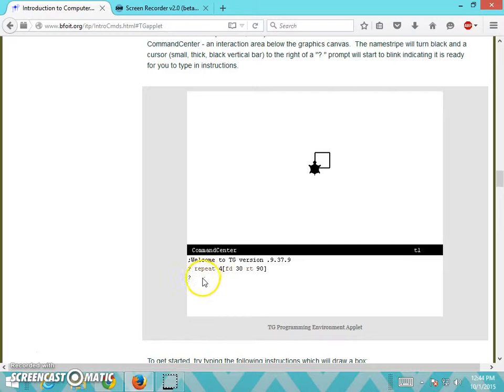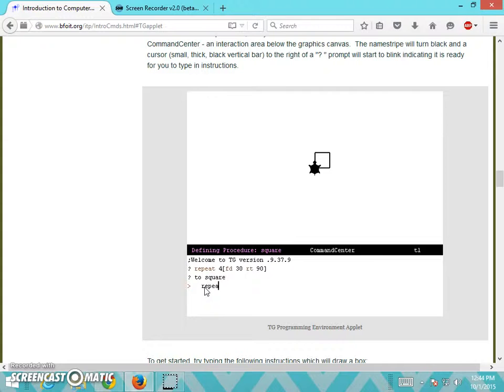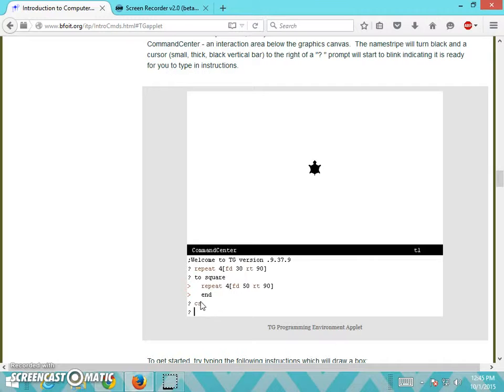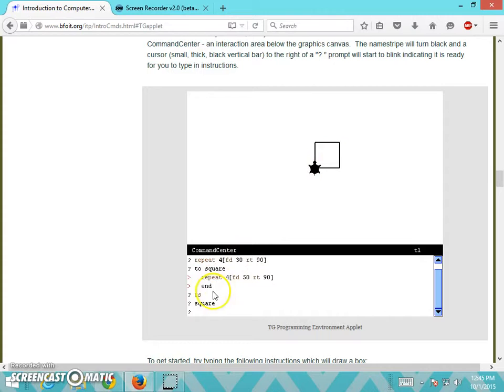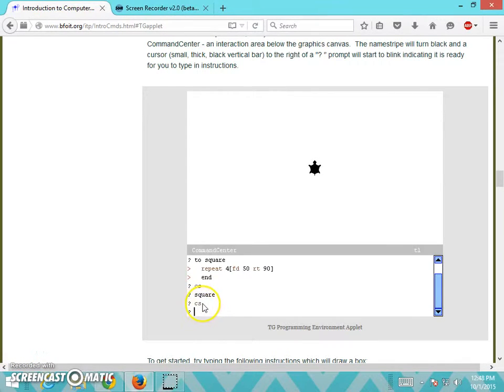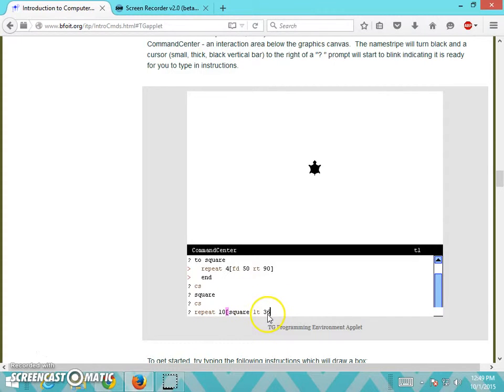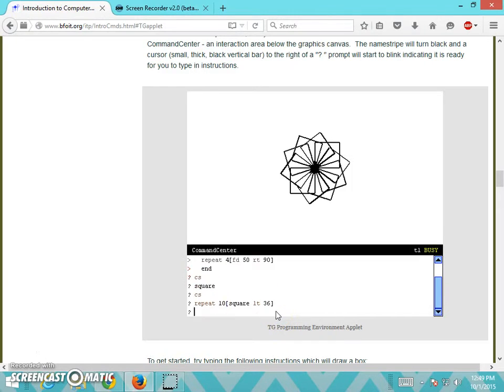LOGO Repeat and To